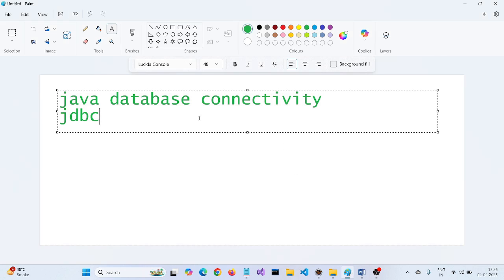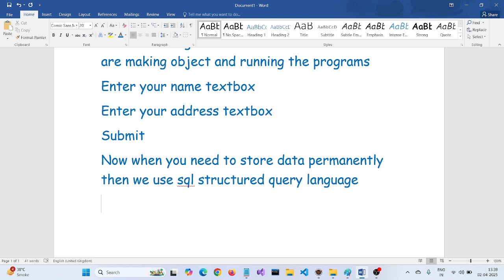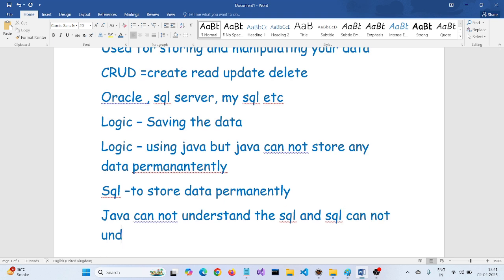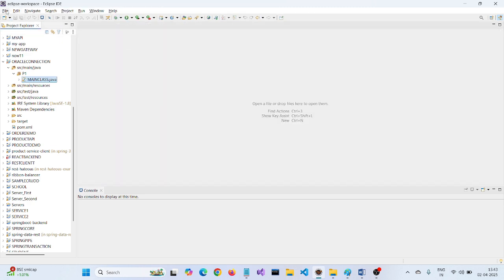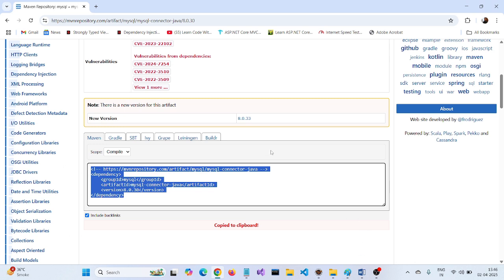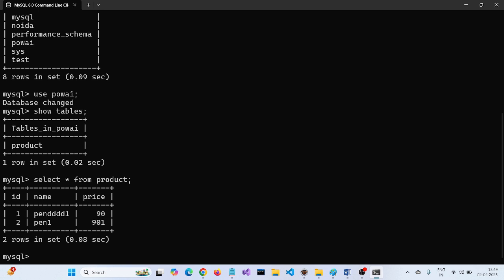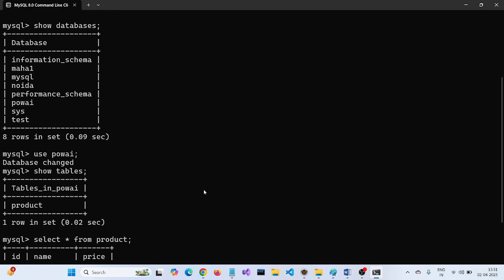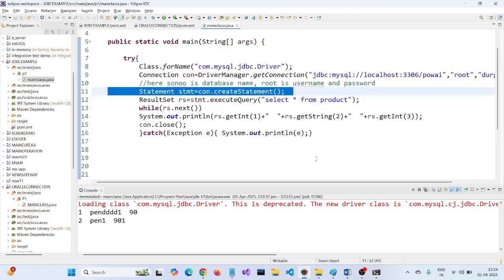#27 JDBC (Java Database Connectivity) | Java series 2025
In this video, we are learning about java database connectivity.
java database connectivity
java and database
information storage